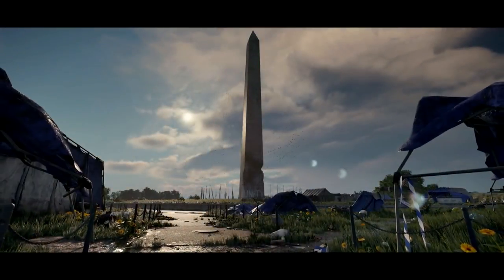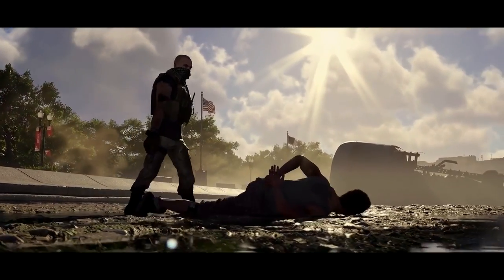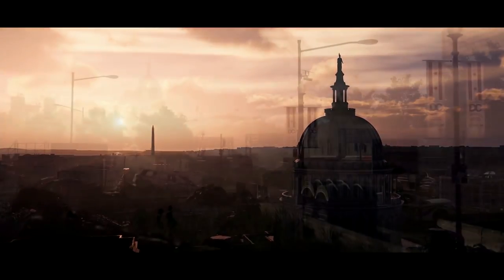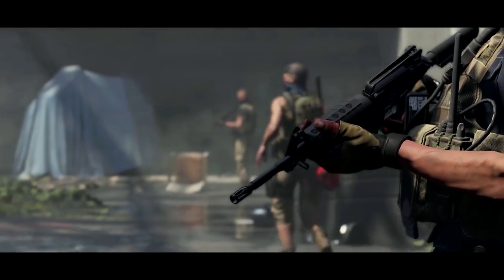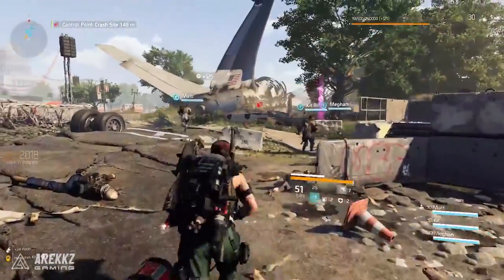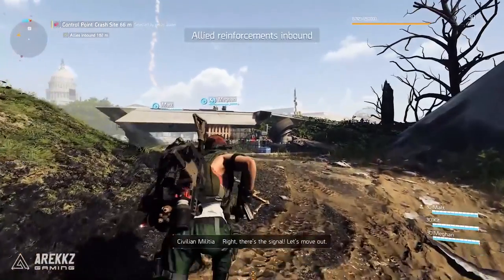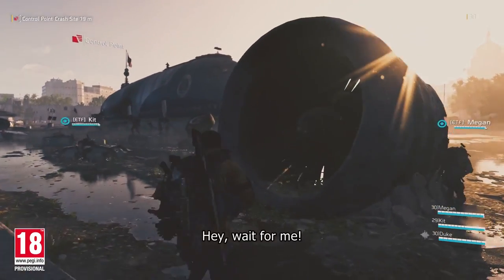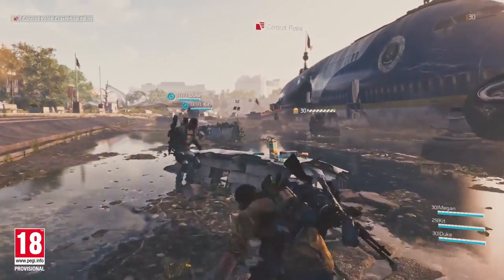The Division™ 2 - New Features and Mechanics (Demo Gameplay)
Being the sequel to Tom Clancy's The Division, the second installment brings with it many new features and gameplay mechanics. From the 8 Player Raids and the Communities, to the Specializations and Clans. Let's take a look at all of them in this video.